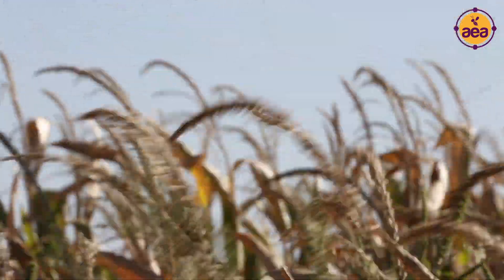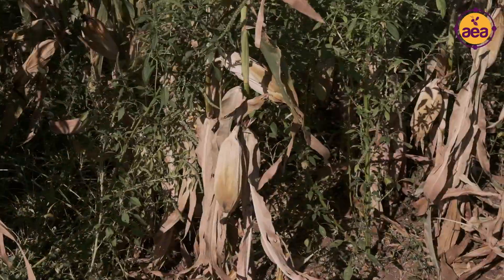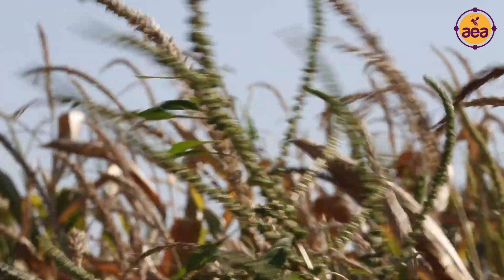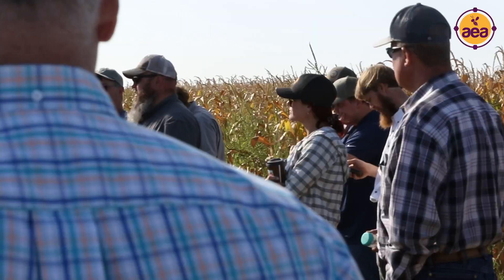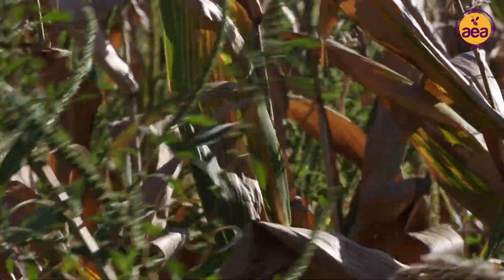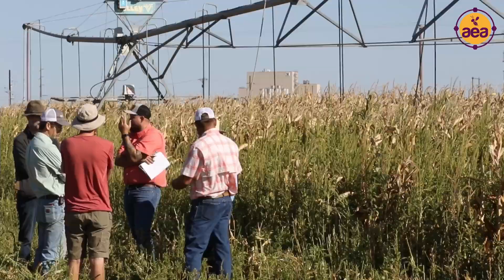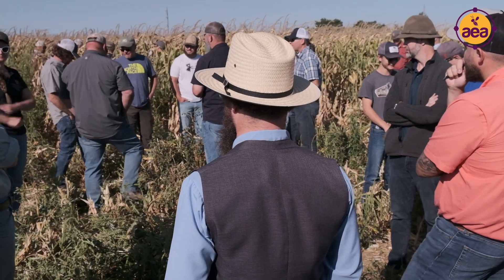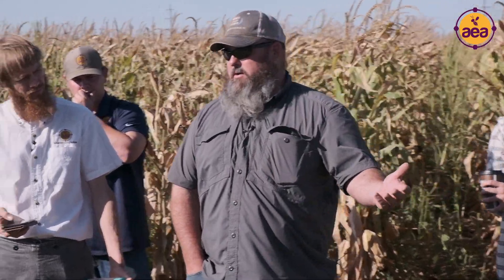Regenerative agriculture in action at AEA's Texas Field Day | Part 2 of 5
Advancing Eco Agriculture (or AEA) works with growers to create customized crop programs, combining biological and mineral nutrition products with regenerative practices to improve crop quality and yields.

During our Texas field event in Ropesville, Texas, attendees saw the impact regenerative systems have on cotton and broadacre crops as they visited several local farms alongside John Kempf, AEA’s founder and host of the Regenerative Agriculture Podcast, and Chad Wall, Texas grower and AEA distributor—as well as other members of the AEA team.

This event was hosted by Chad Wall of Natural Ecosystem Restoration.